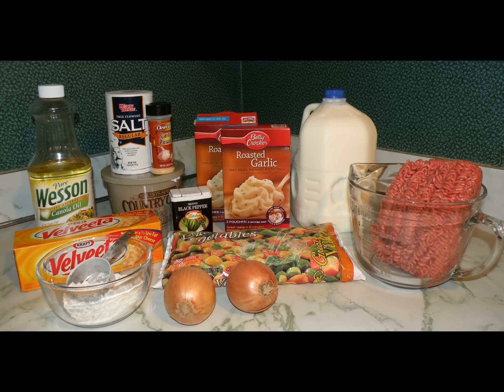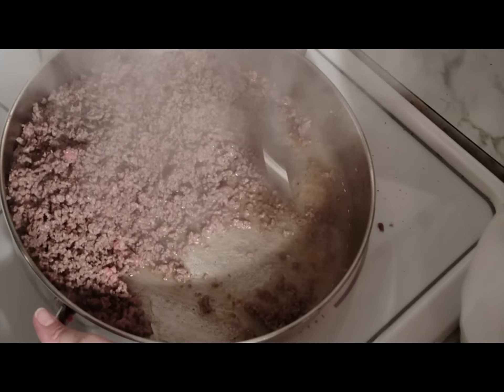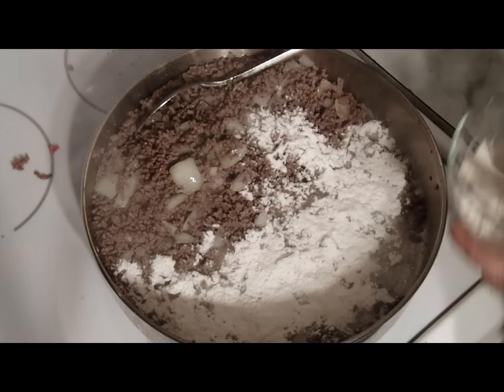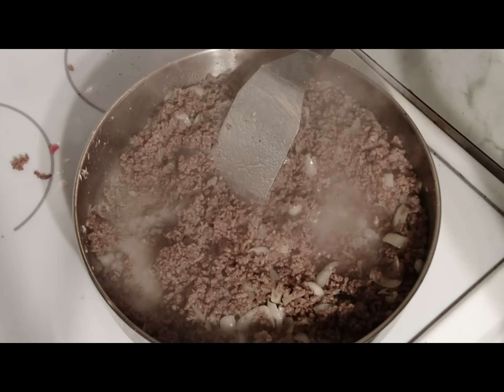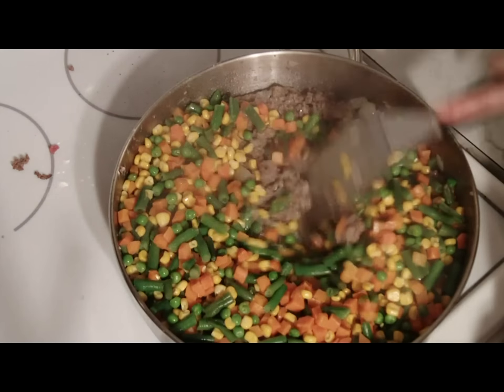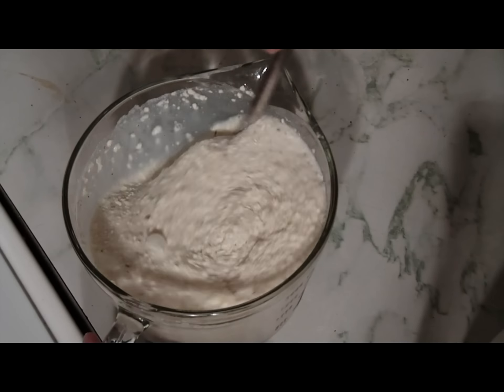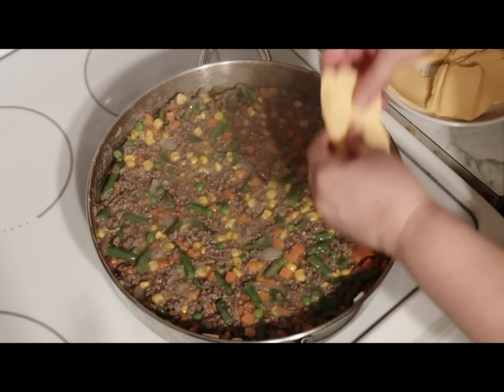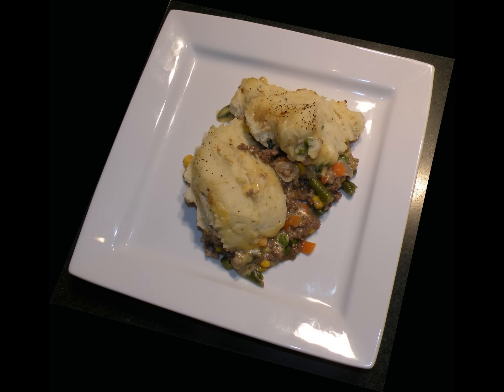How to cook Shepherds Pie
Shepherds Pie Quick and Easy Recipe:
* 2 lbs of frozen vegetables (We used store brand mixed vegetables with carrots, peas, green beans, and corn)
* 10 oz. of instant potatoes (We used 3 pouches of Betty Crocker roasted garlic instant potatoes  follow directions on the box)
* 2 lbs of hamburger meat
* 2/3 cup of flour
* 16 oz. Velveeta cheese (in a box)
* Salt, pepper, and garlic to taste (tablespoon of each in our version)
* 2 pealed and chopped onions (medium sized)
* 2 ½ cups of water (more if needed)
* Bake at 350 for 18 minutes (or until golden brown)